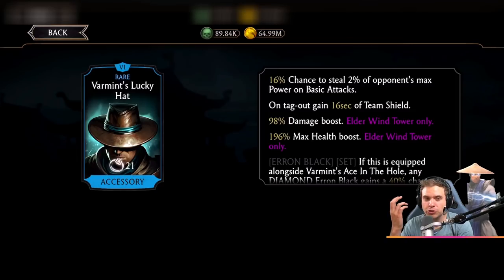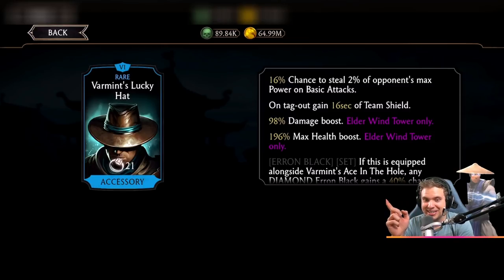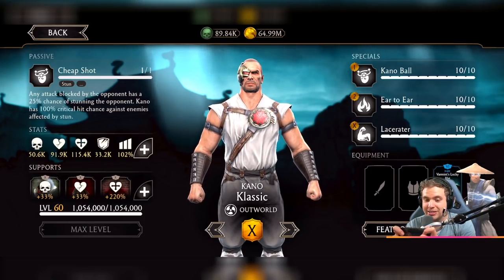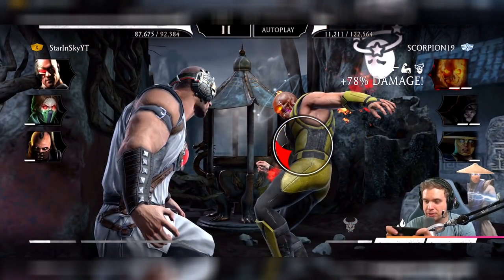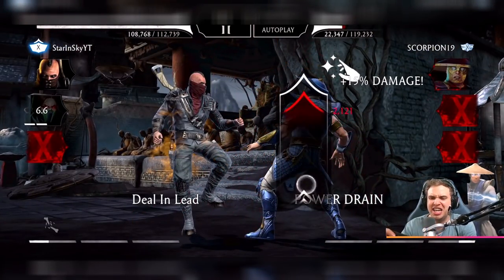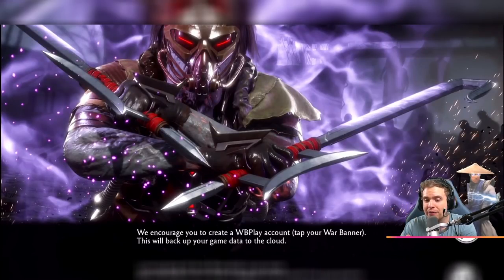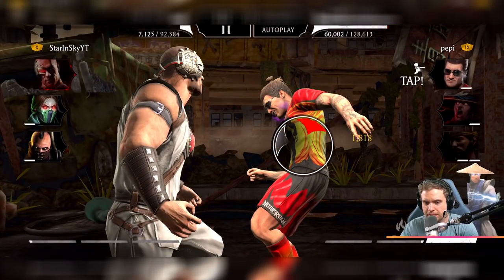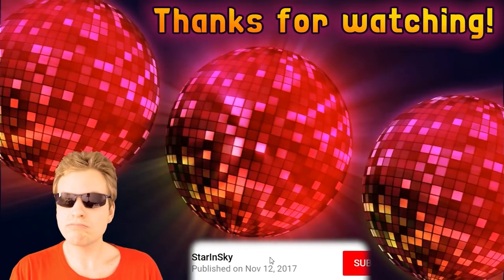MK Mobile. Varmint's Lucky Hat is INSANE! Free Snare on BASIC Attacks!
Secret technique with Varmint's Lucky Hat, how to get free snare on any character on basic attacks in Mortal Kombat Mobile. I was wrong, this Elder Wind tower gear is amazing in MKX Mobile.

Open packs, suggest teams, win MK Mobile tournaments code for 500 coins is 'luckyhat'.